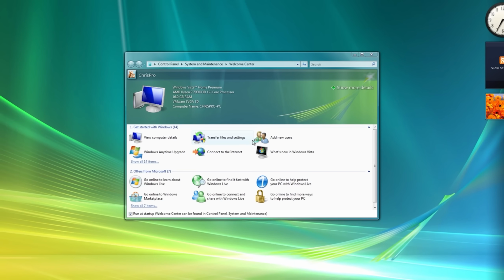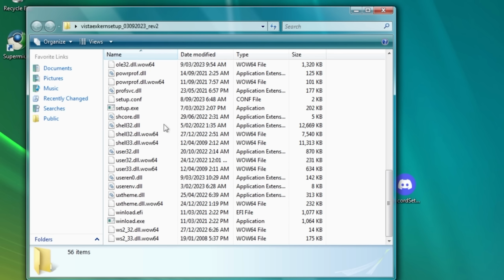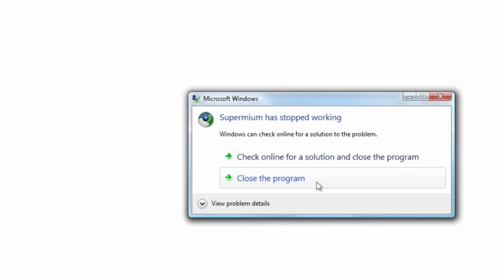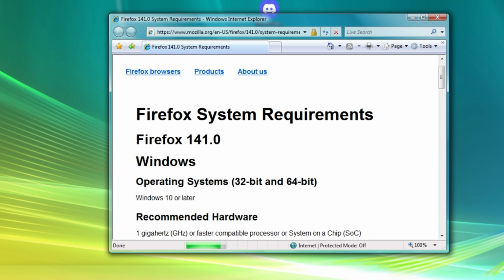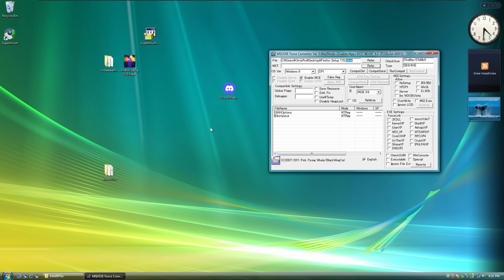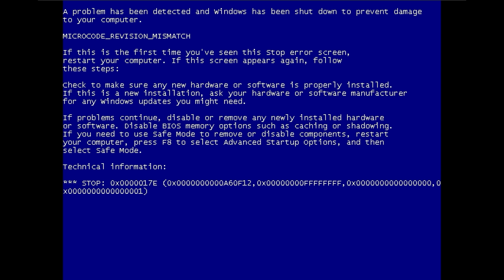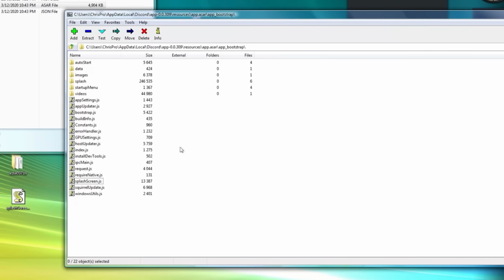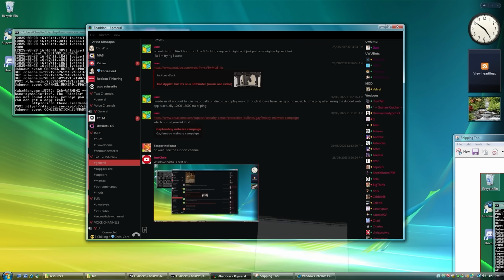Can Windows Vista Run Discord?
In this video I try running Discord on Windows Vista in 2025. I walk through the install process, test both the desktop app and web version, and see how far this old OS can go. If you're into tech experiments or just feeling nostalgic, this one's worth checking out.

If you ever need help or want a place to chill consider joining my Discord!